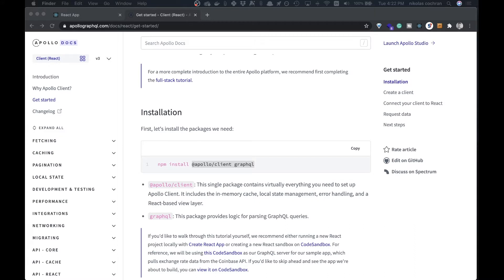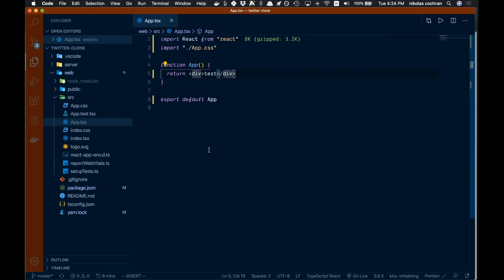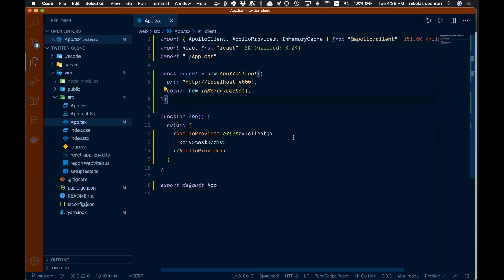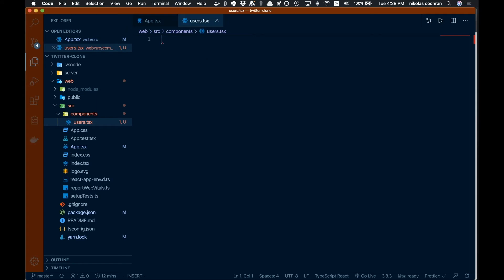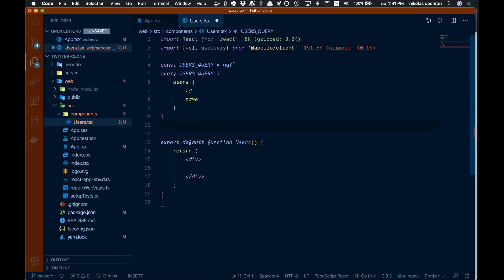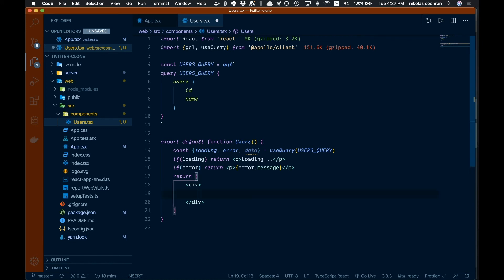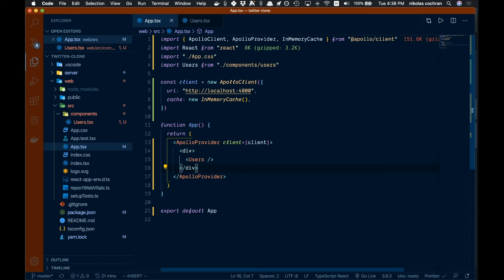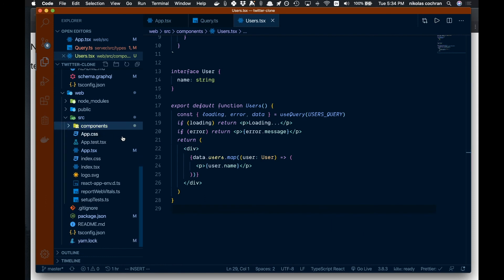Connect React Apollo To Prisma Backend (part 3 twitter clone)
In this video, we go over how you can connect your React frontend to a Prisma backend using Apollo Client.